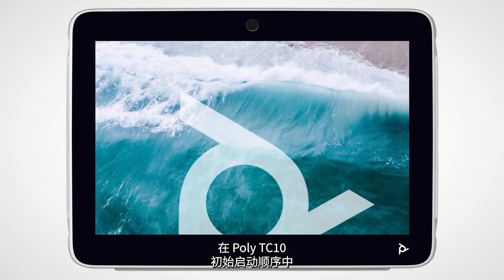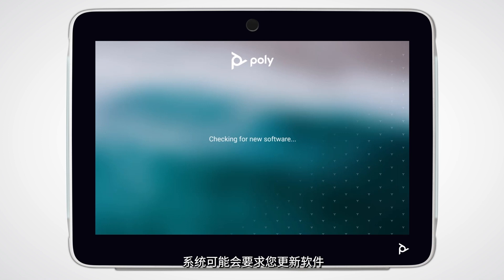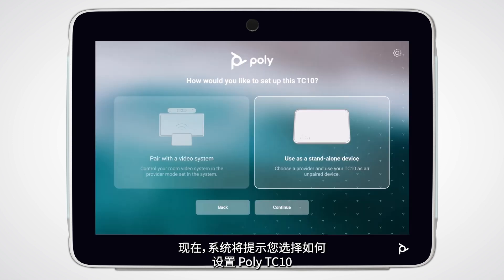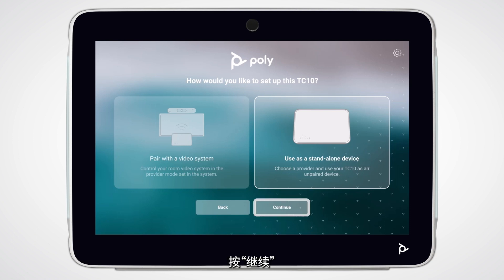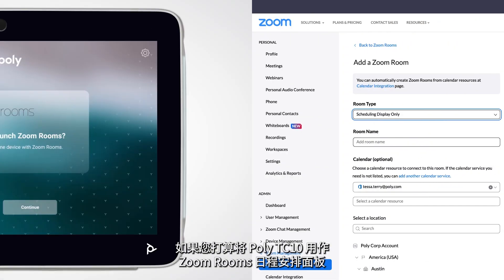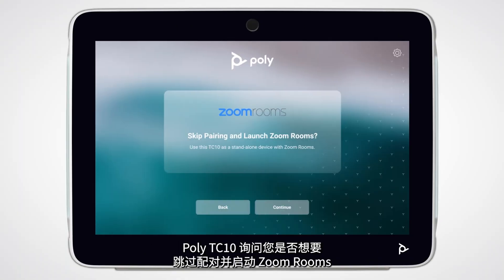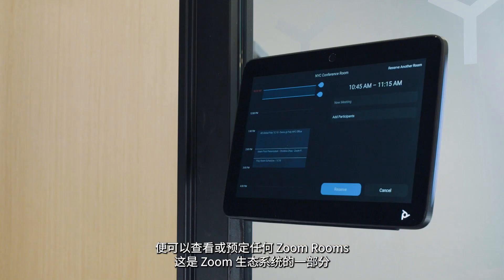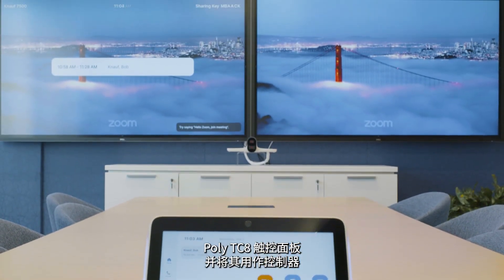Poly TC10: Setup in Stand-Alone Mode CN (Chinese)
This video shows you how to set up the Poly TC10 in stand-alone mode (not paired with a video system).